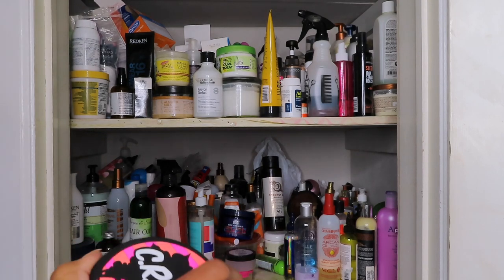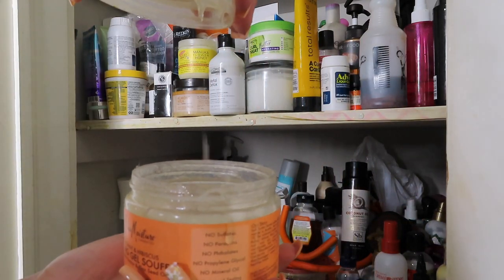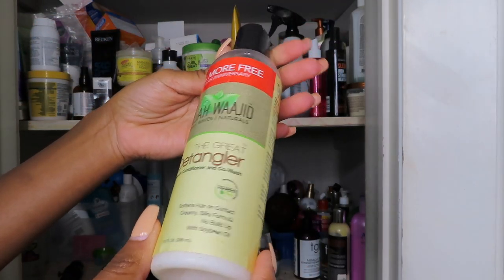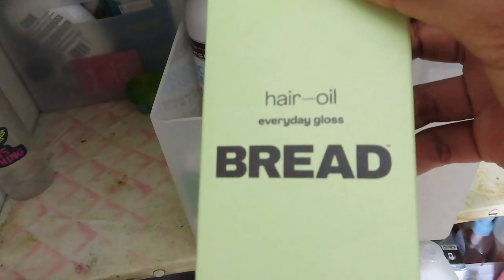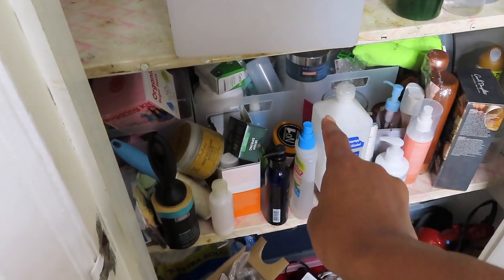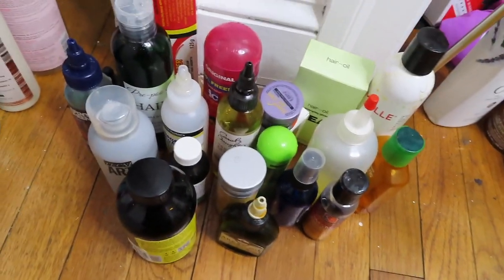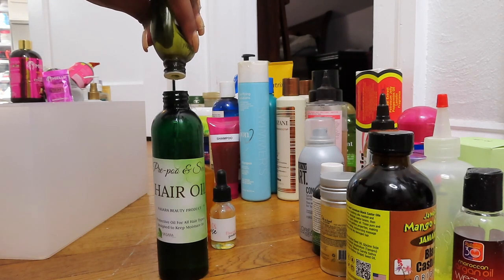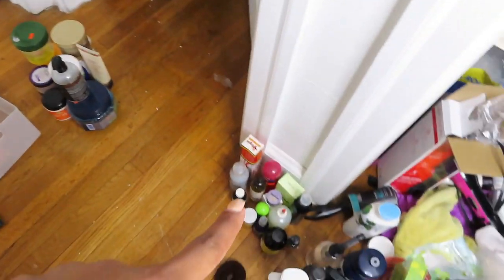EXTREME Closet Clean Out! Decluttering My Hair Products and Reorganizing! *giveaway included*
Thank you for clicking on this video! For me, this task was LONG overdue and although the execution was tiring, it was a great way to start the new year. It's always nice to declutter *to make room for more stuff* haha.

As always if you have any questions or comments, please leave them down below.

cleanwithme closetorganizationideas musthavenaturalhairproducts closet organization hackssmall closet organizationCloset organizationCloset clean outcloset clean out minimalismcloset clean out and organizationnatural hairbest natural hair productsmust have natural hair productsNatural hair productsorganize with medeclutter with meDecluttering and organizingbest shampoobest drugstore shampoo and conditionerShampoocleaning motivationClean with me 2023clean with me